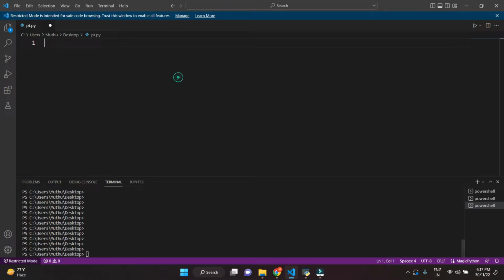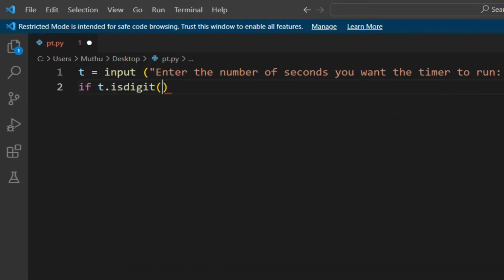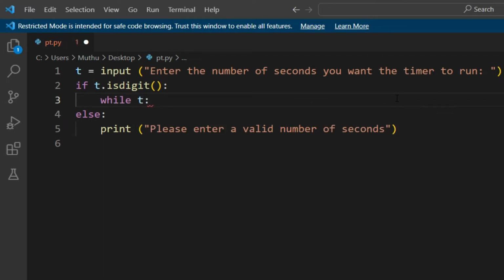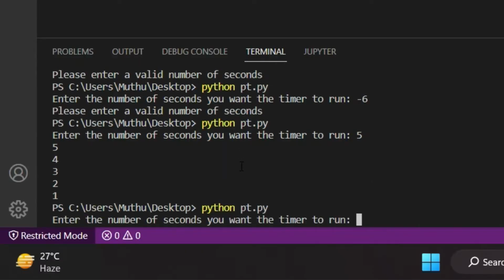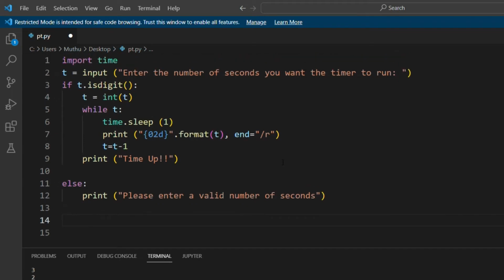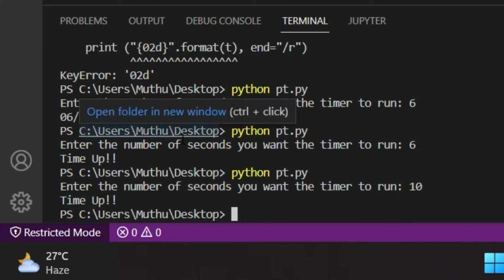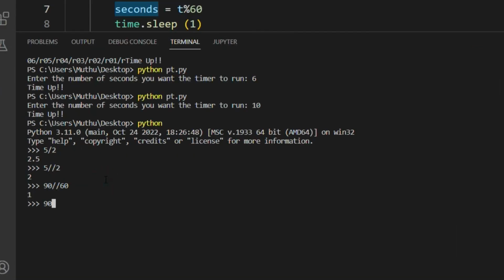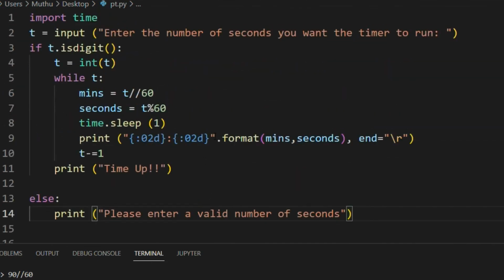Timer App With Python- Countdown timer with Python- Python for beginners- Python Projects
Develop your own timer with python. In this video, we will program in Python language to make our own Timer Application from scratch. All the functions and keywords used in the program is explained so that even a beginner can understand easily. Welcome to the Catchy Pro Family where we develop projects and grow along with you :)